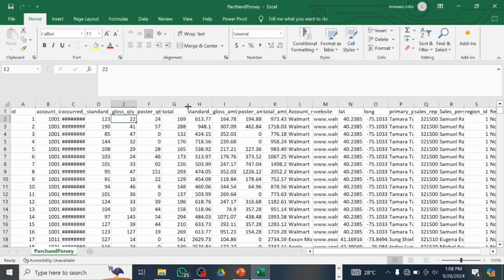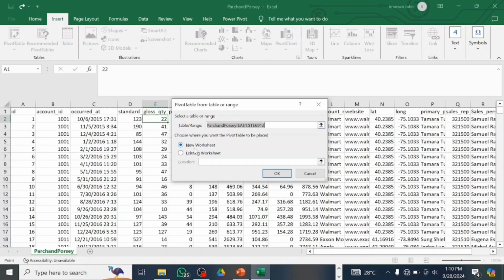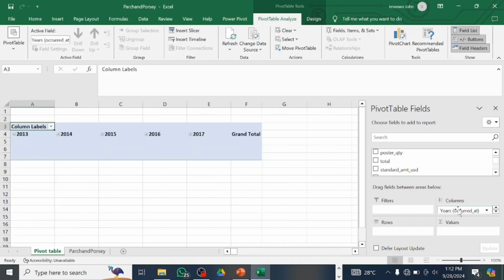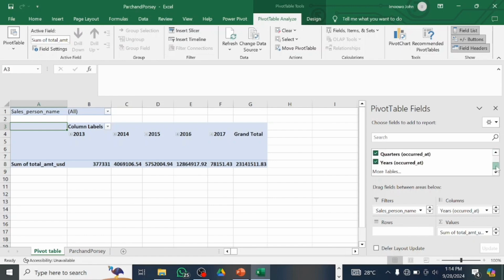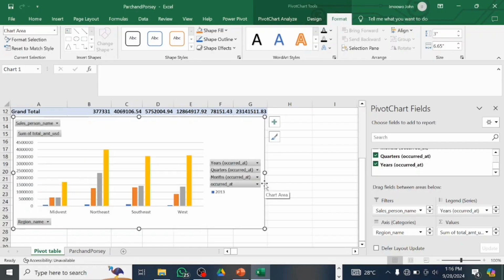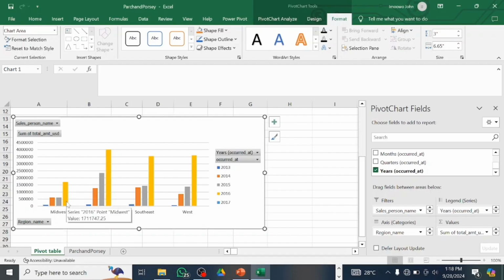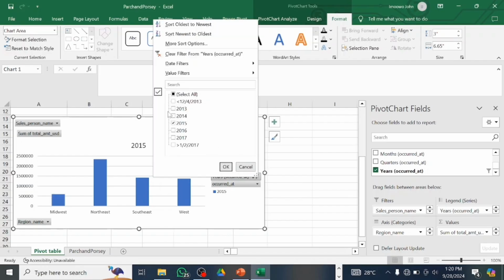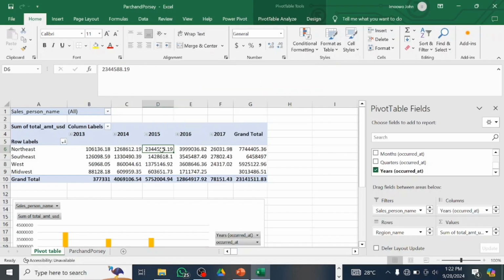13 Pivot Table and Chart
Do you feel overwhelmed by large spreadsheet and spend hours manually creating summaries? In this tutorial, you will learn how to transform raw data into compelling insights with Pivot Tables and Pivot Charts. This comprehensive course will take you from a complete beginner to a confident user who can analyze, summarize, and present data with just a few clicks.